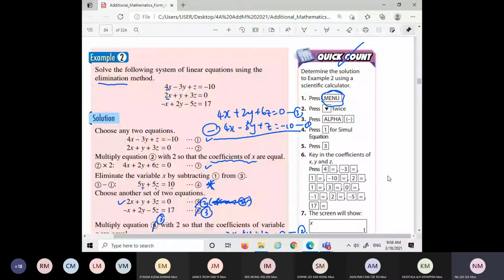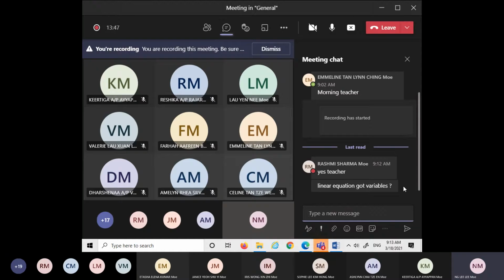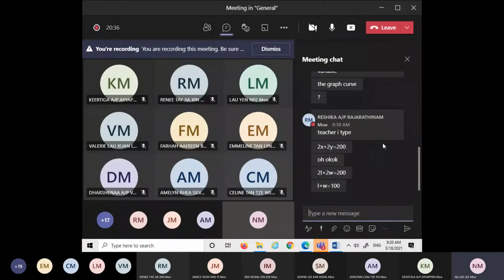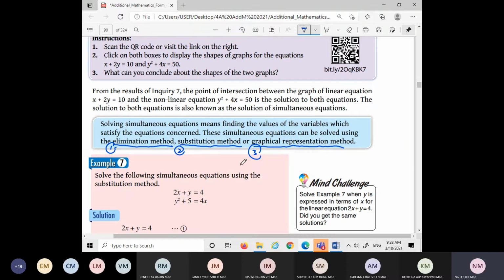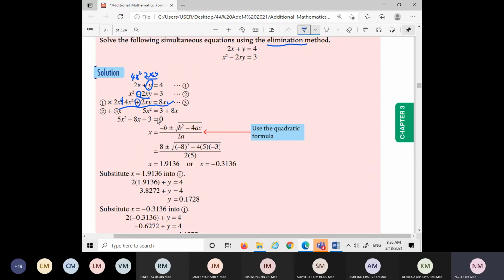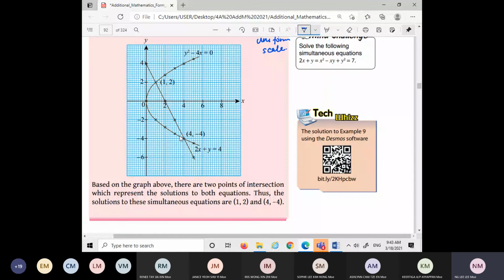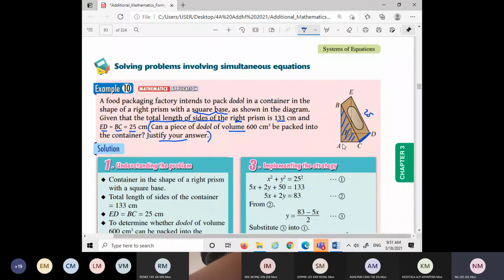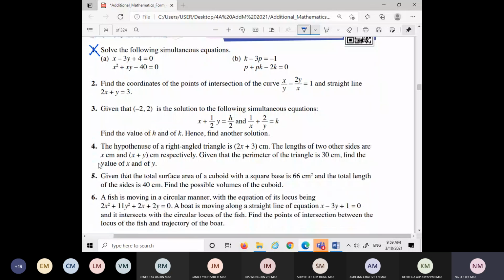20210318 KSSM Additional Mathematics Form 4: Systems of Equations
Simultaneous Equations Involving One Linear Equation and One Non-Linear Equation